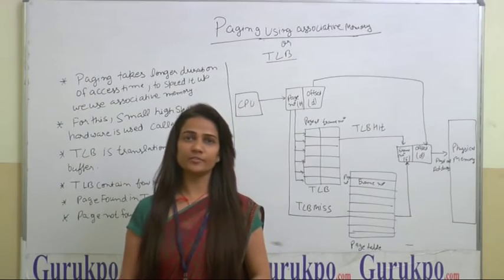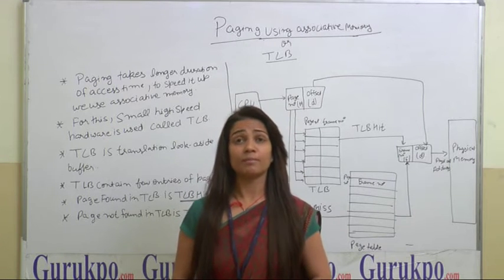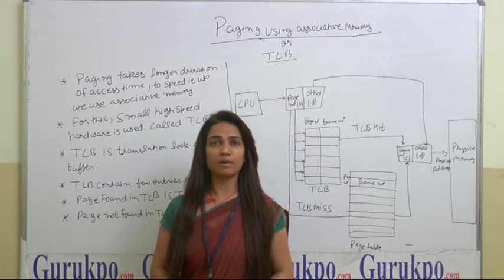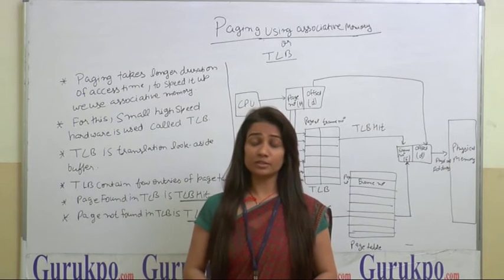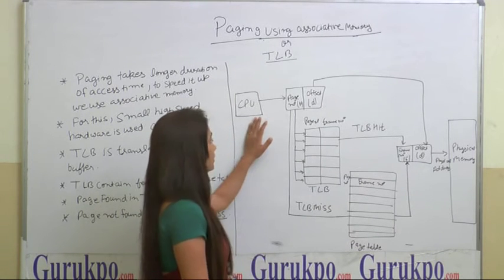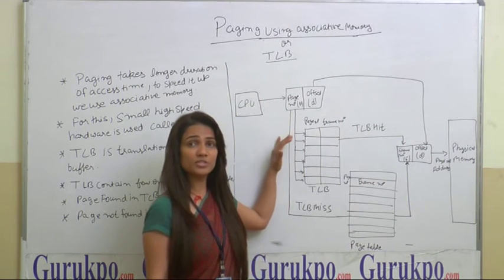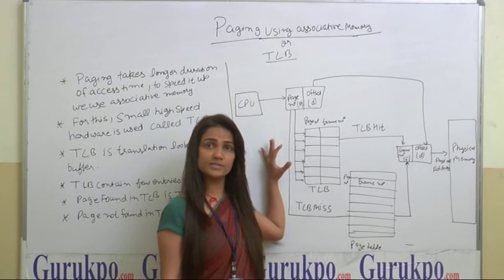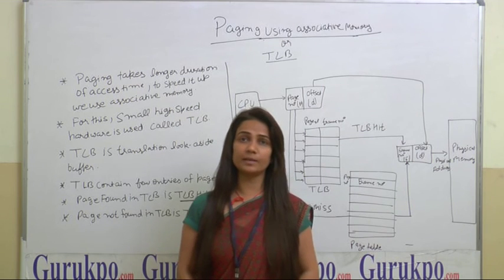Paging, Operating System (BCA, MCA & M.Sc. IT)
Ms. Karuna Yadav, Biyani Girls college, Jaipur, explains about paging using TLB. TLB or associative memory is used to speed up the access time. It is a small hardware and contains some entries of page table.